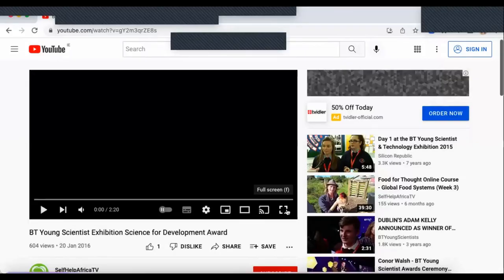‘Science for Development' Webinar - Physical, Chemical & Mathematical Sciences – 18th May 2022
Part 2 of a webinar series from Self Help Africa’s Development Education team. Each webinar is themed around a category from the BT Young Scientist and Technology Exhibition, with panels including exhibitors from the 2022 ‘Science for Development’ showcase, past winners of the ‘Science for Development’ award, and guest speakers of science and from Self Help Africa programmes.

Panelists:

Emma Burgess – student at Wesley College in Dublin who exhibited her project ‘Identifying Vector-Borne Diseases using Neural Networks’ at the BTYSTE and Science for Development Showcase in 2022.

Ruaidhrí Jordan – Final year student of Human Health & Disease at Trinity College Dublin and winner of the ‘Science for Development’ award in 2016 for a project addressing the preservation of water supplies using hygroscopic polymers
Paul Wagstaff – Head of the Global Technical Advisory and Research Team at Self Help Africa and United Purpose

The series endeavours to inspire students to develop project ideas for future Young Scientist exhibitions which benefit communities in the global south, promote climate action, and take steps towards realising sustainable practises and policies. It also hopes to highlight connections between science at post-primary level and potential careers in science.

2022 series dates:
Wednesday 27th April - Biological & Ecological Sciences

Wednesday 18th May - Chemical, Physical and Mathematical Sciences
Wednesday 28th September - Social & Behavioural Sciences

Wednesday 19th October - Technology

The ‘Science for Development’ award funded by Irish Aid and implemented by Self Help Africa is adjudicated independently by the judges at the annual BT Young Scientists Exhibition. Each year following the BTYSTE, Self Help Africa hosts a showcase in collaboration with the award sponsor Irish Aid. The prize encourages students across a broad range of science subjects to consider the challenges affecting people in the developing world, and present potential scientific solutions to these issues.